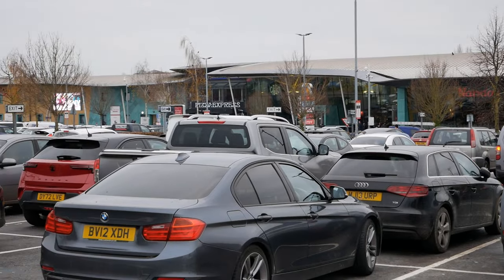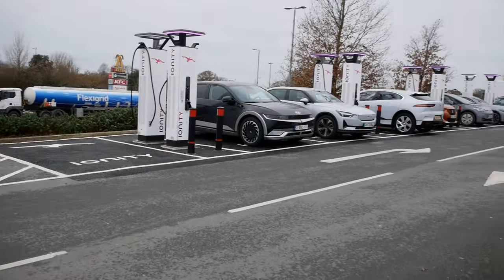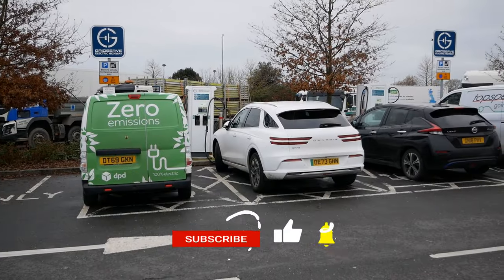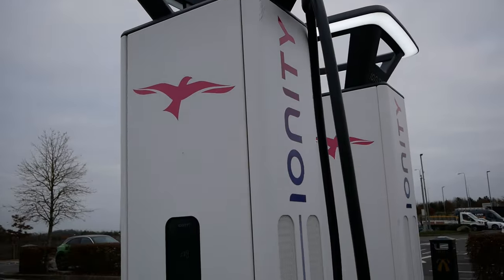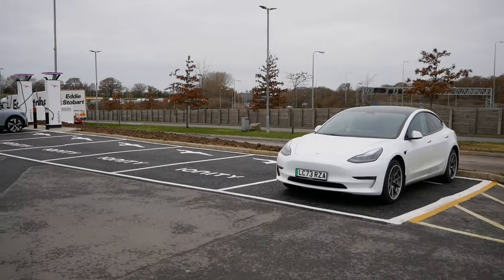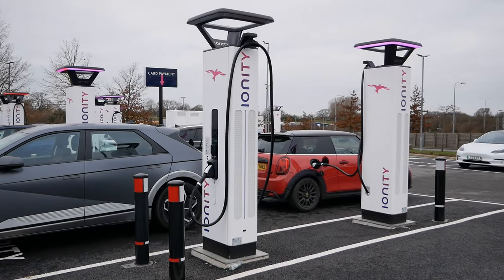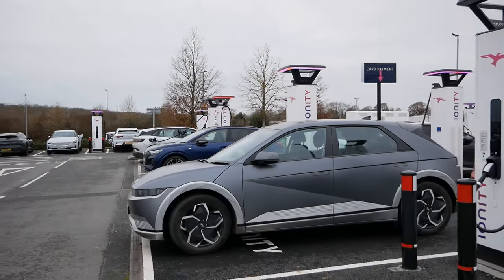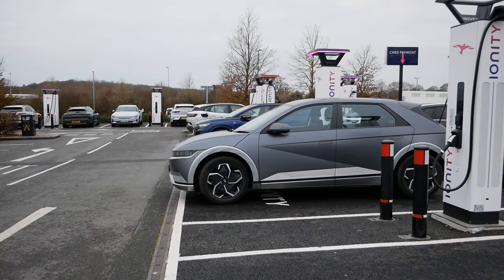New chargers at Cobham Services on the M25. Now 24 DC rapid chargers! (Dec 2023)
At the Moto Cobham Services on the M25, there's a further 16 new Ionity chargers which have recently gone live, adding to the 6 Ionity chargers that were previously there. This is in addition to the 3 Gridserve chargers there with CC2, Chademo and type2 AC. So there's now a total of 24 EV charging bays at this site, with a few more Ionity chargers due in the future.
This site is always busy and often EVs are queuing for the chargers, so this is a welcome expansion.